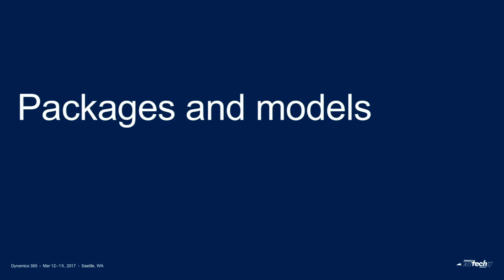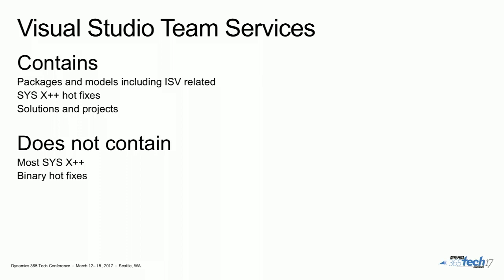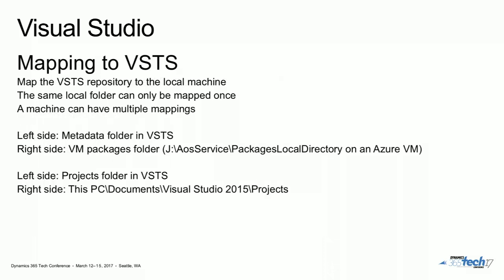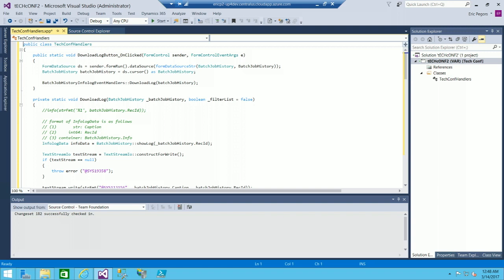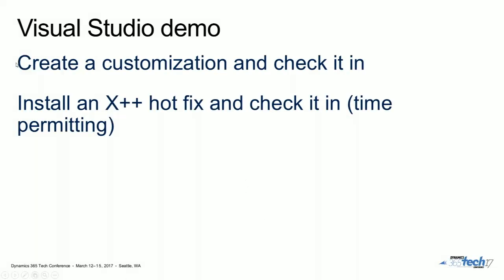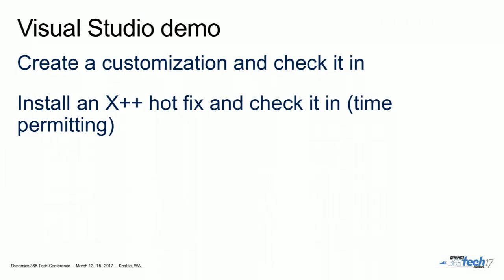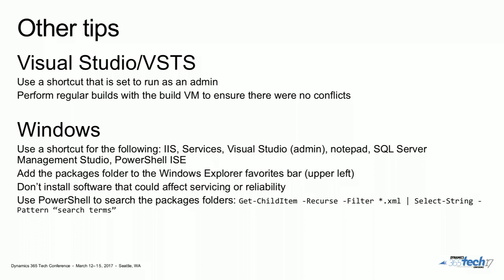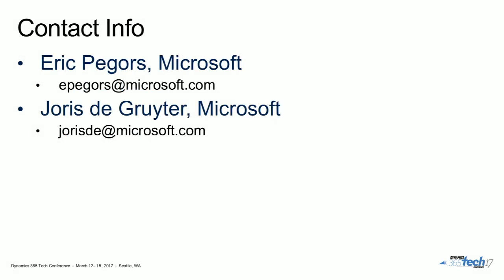Mon DEV28 Best Practices for Establishing